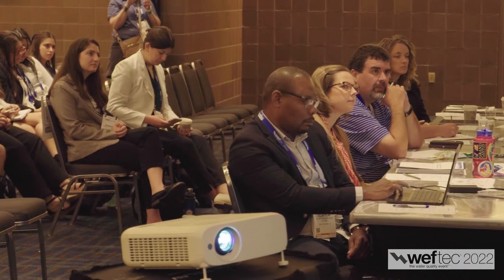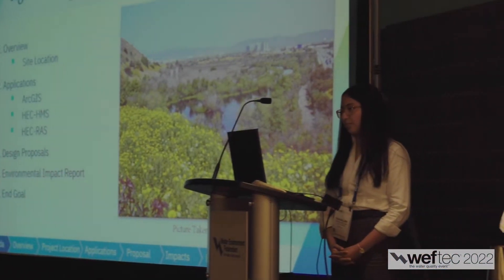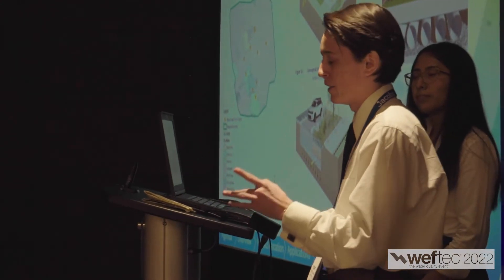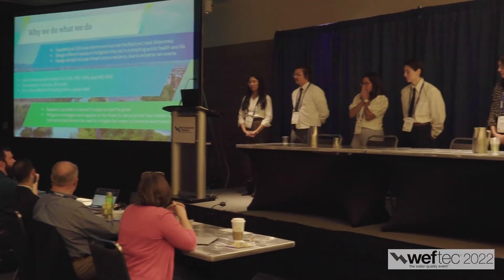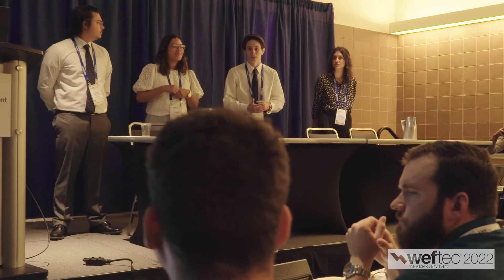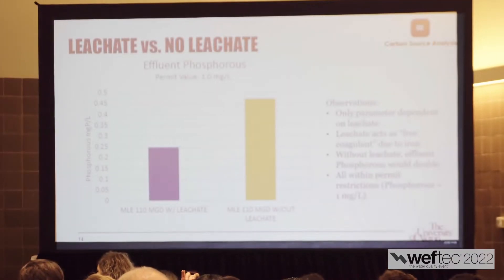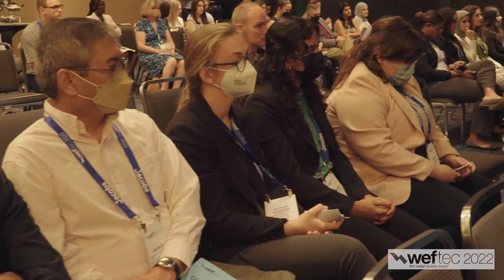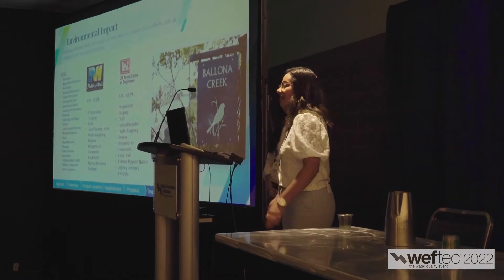Around WEFTEC: 2022 Student Design Competition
On Sunday, October 9, 25 teams of students from 21 schools spanning 4 countries and representing 19 WEF Member Associations arrived at WEFTEC 2022 to compete in the Student Design Competition 2022.